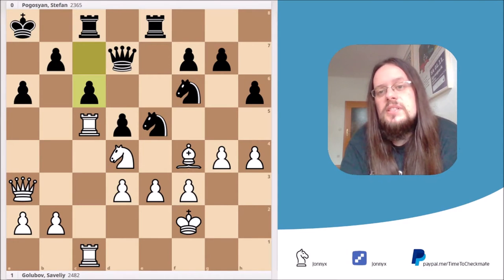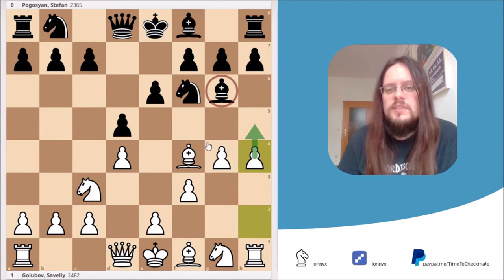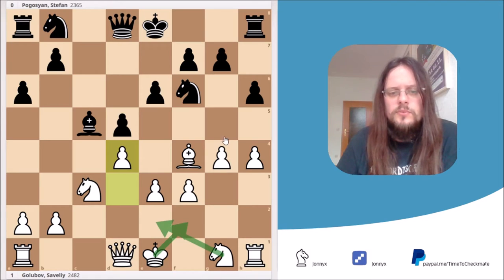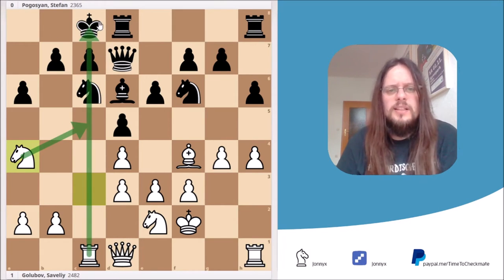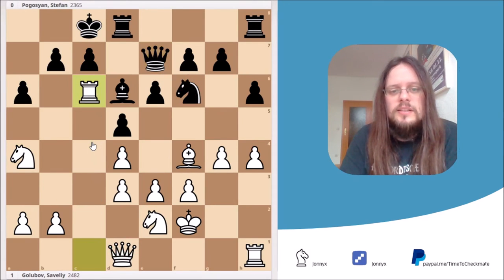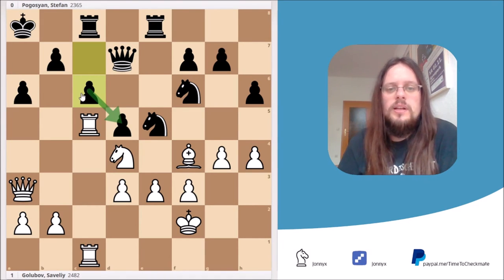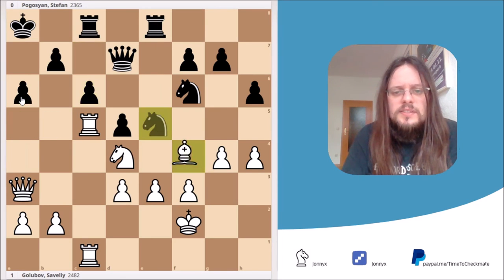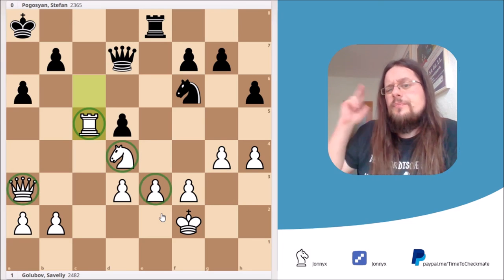Tactics in the Jobava London System you should know. #5 Golubov vs Pogosyan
In this video you will not only see one, but two plans you have to know, if you want to play the Jobava-London-System. Plan number one is directed against an early Bf5 line by black, one of the most common moves you'll have to face, if you play the Jobava London System on a regular basis. Here white will play an early f3 with the idea of pushing g4 and h4, gaining space on the kingside. With all the space on the kingside castling short doesn't look like a good idea for black and so your opponents will often decide to castle queenside. But what now? You lined up for a kingside attack and even you're king safety is questionable, if you would open up the kingside now. Well, here comes plan number two, attacking on the queenside! The game was played in 2018 at the Rapid World Championchip Matches St. Petersburg between Saveliy Golubov and Stefan Pogosyan.

The Jobava-London-System is a pretty new chess opening, that is played by some instructive top grandmasters like Baadur Jobava, Lewon Aronian, Richárd Rapport and even Magnus Carlsen. It's a system you can play against nearly every setup by black. The System is characterized by the moves 1. d4 2.Nc3 3. Bf4 and is an easy to learn opening. Simon Williams once said, that the Jobava London System is perhaps the simplest of any openings.

This video is part of my "Tactics in the Jobava London System you should know" - series, in which I will show you some instructive games by grandmasters, amateurs and by myself. I'm a ~2100 FIDE rated player and I would like to share my knowledge with you because I think that teaching is a good way of training.